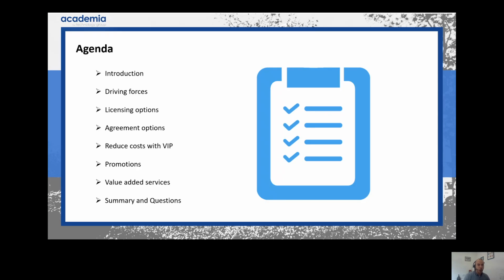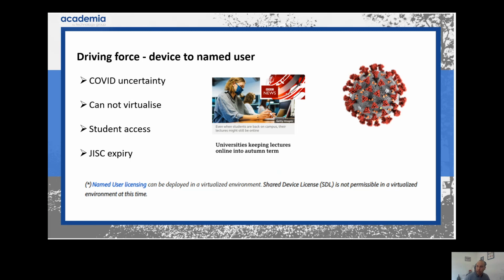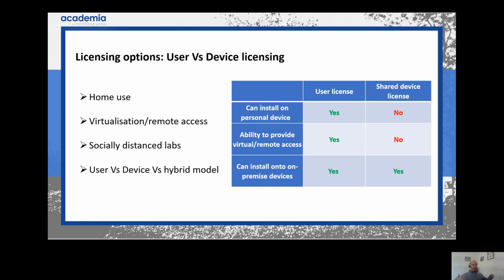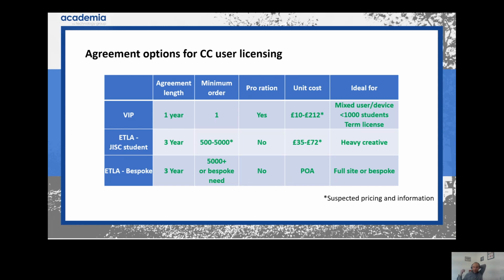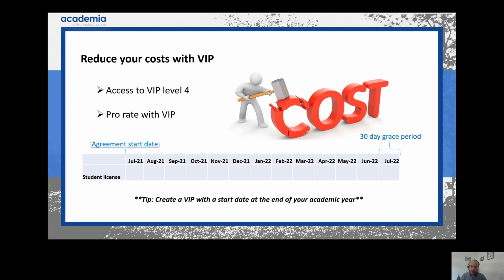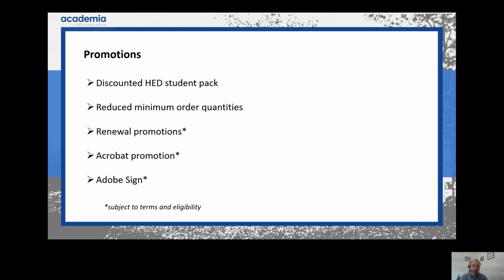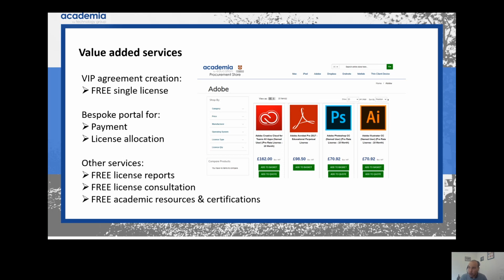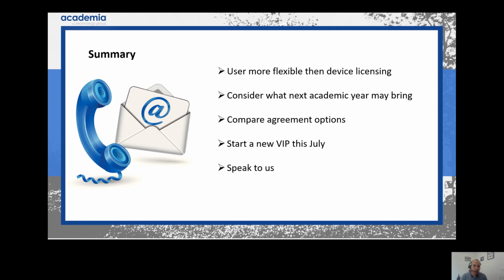Adobe Student Licensing Options for Higher Education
In this webinar, we discussed student licensing options for Universities. The webinar expands into wider Adobe licensing agreements for the sector, providing attendees with an understanding of the various licensing models from Adobe and how you can gain the desired flexibility, at the most cost-effective price.